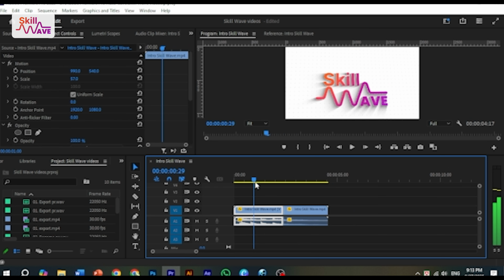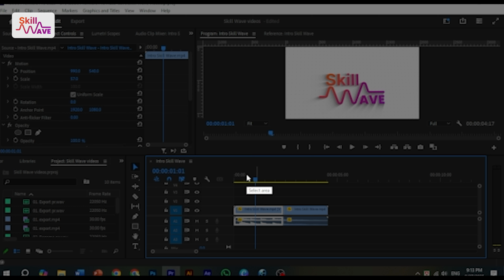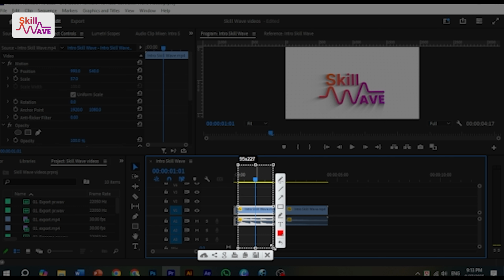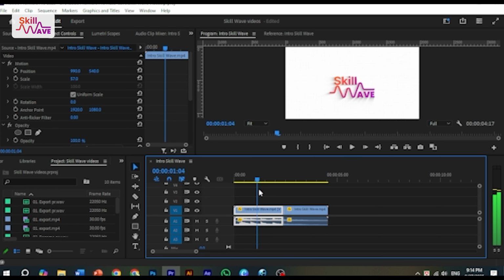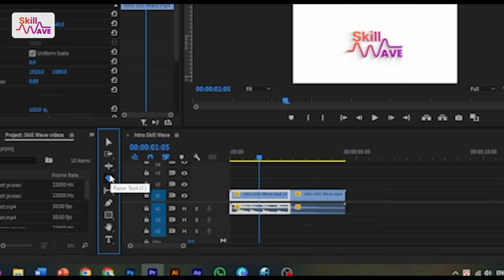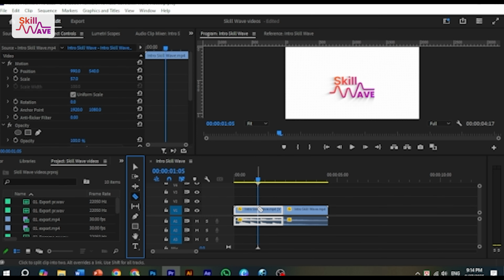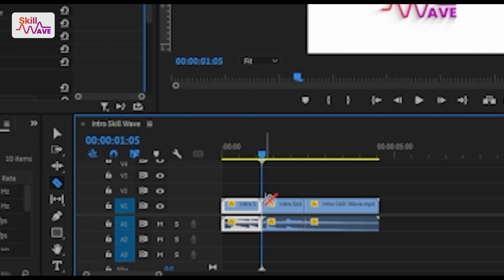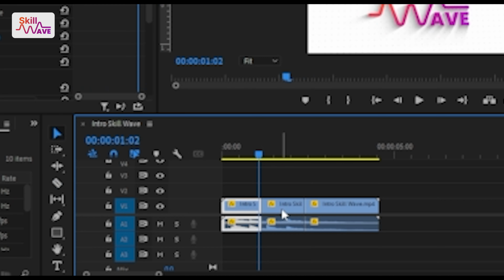How to Split a Clip in Premiere Pro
🎬 Want to split or cut a clip in Premiere Pro? ✂️ It’s super easy! In this quick tutorial, you’ll learn the fastest way to split your video clips right on the timeline. 🚀

📌 Steps to Split a Clip in Premiere Pro:

Import your video and drag it to the timeline.

Move the playhead to the spot where you want to cut.

Select the Razor Tool (C) or press C on your keyboard.

Click on the clip at the playhead position—it will split instantly.

Switch back to the Selection Tool (V) to move, delete, or edit the new clips.

💡 Pro Tip: You can also press Ctrl + K (Windows) / Cmd + K (Mac) to split at the playhead without using the Razor Tool.

✅ That’s it! You’ve successfully split your clip in Premiere Pro. 🎉